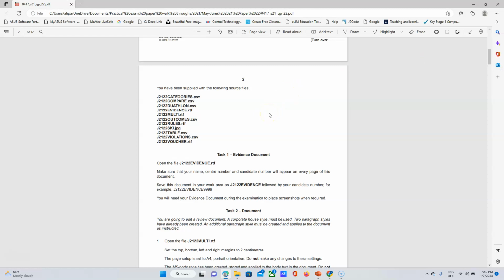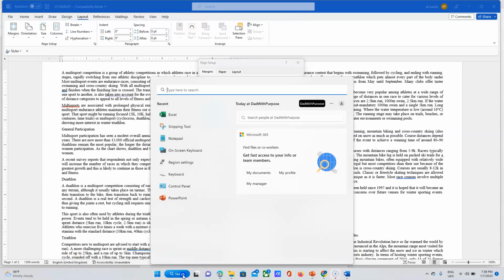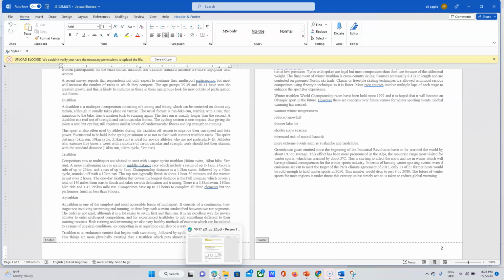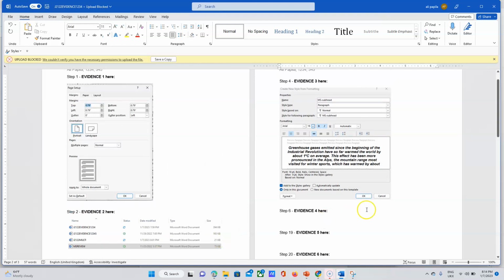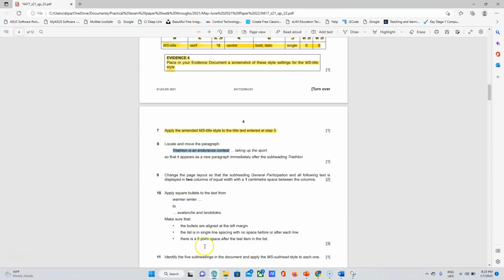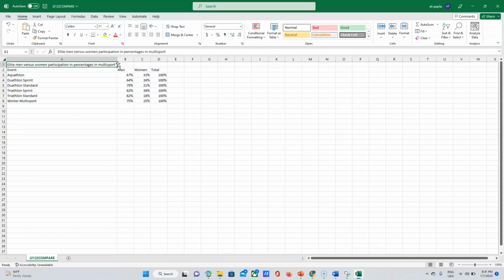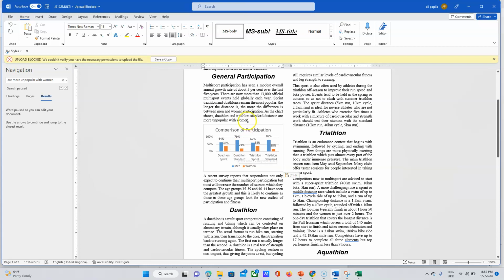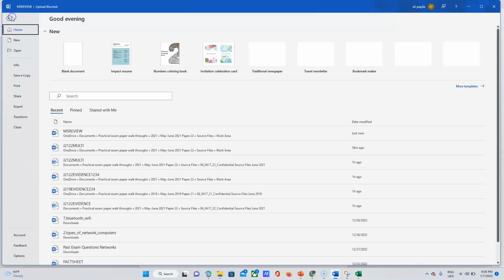IGCSE ICT Document Production - May/June 2021 - Variant 22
This video will walk you through each question for Document Production question for IGCSE ICT May/June 2021 Paper variant 22